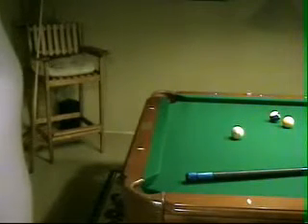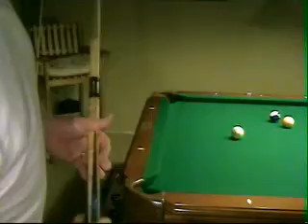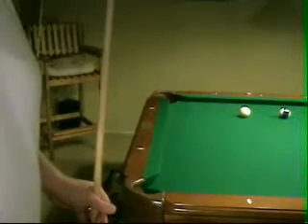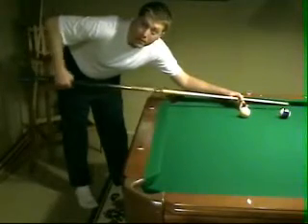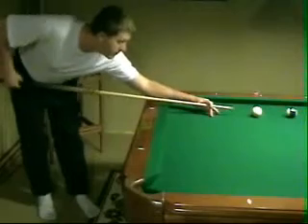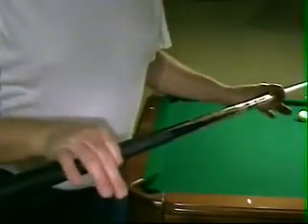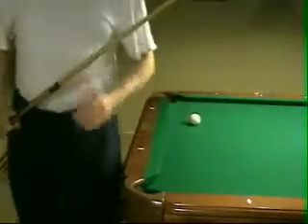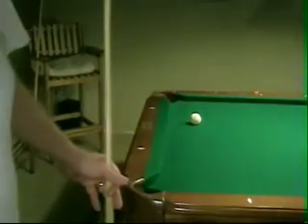Pool cue stick grip, stance and stroke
Here is a basic technique in pool cue stick grip, stance and stroke.  Reinforceable basics for beginners and advanced players.  Fogive me for the audio in this, I do not have the best video equipment in the world.  You will need to turn up the volume.